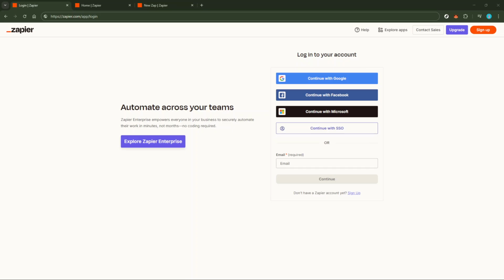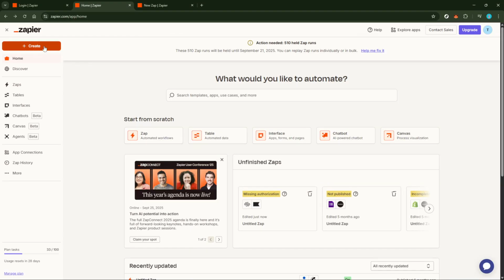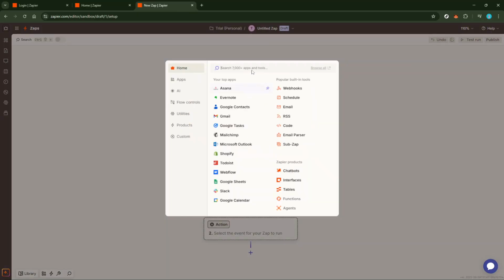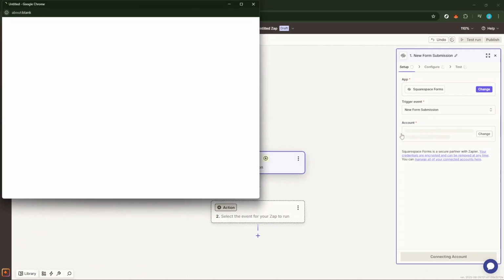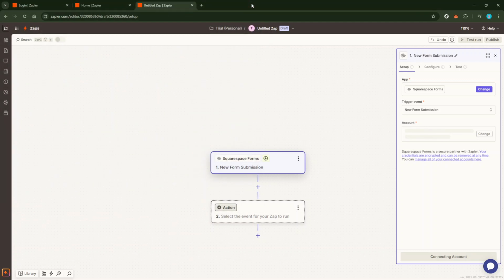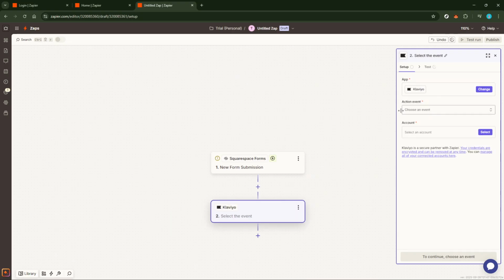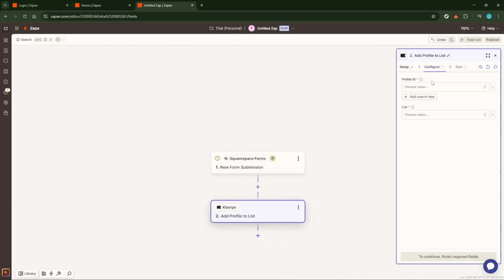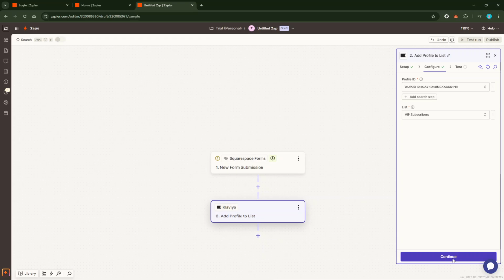How To Integrate Klaviyo With Squarespace [2025 Guide]